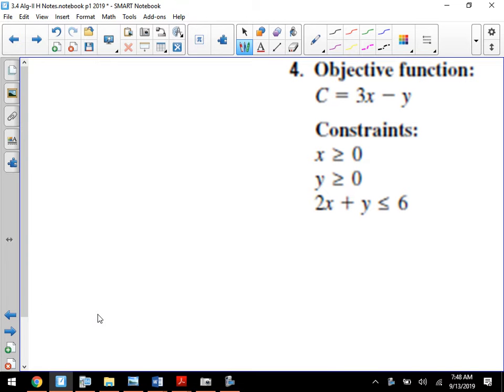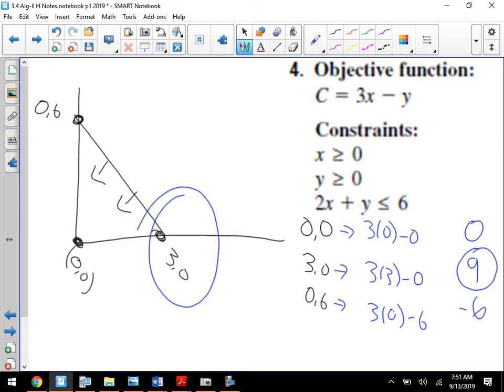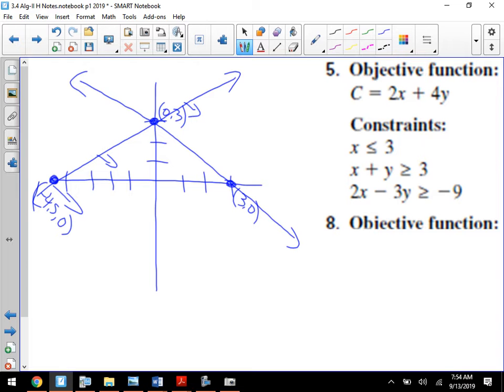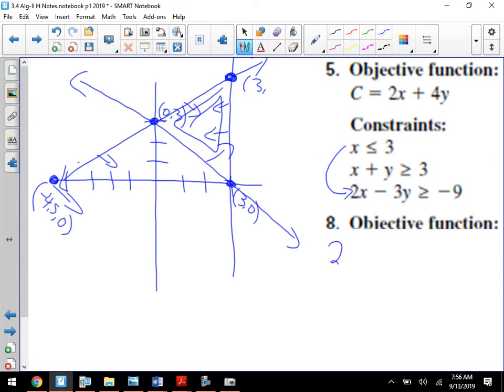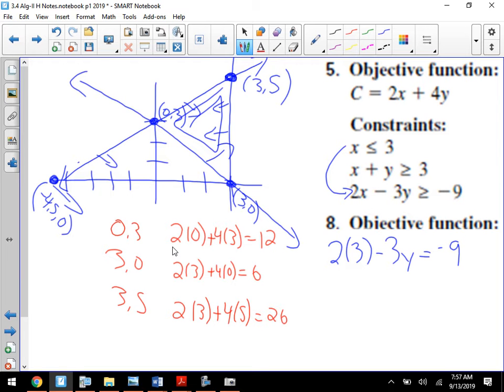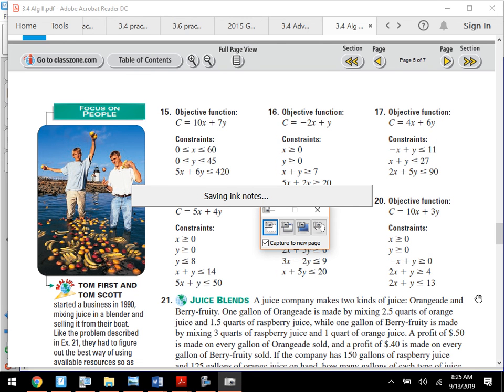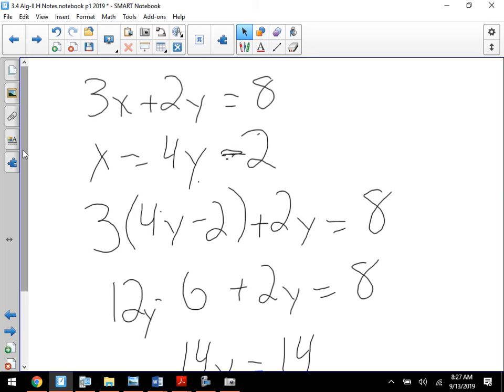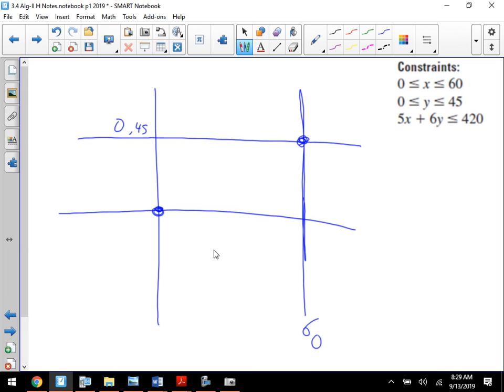September13 3 4 graphing p1